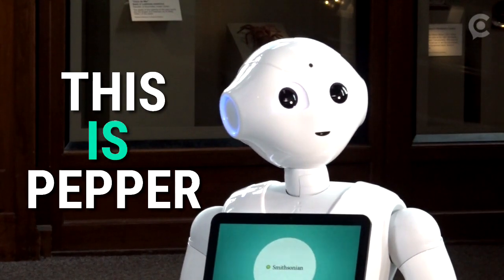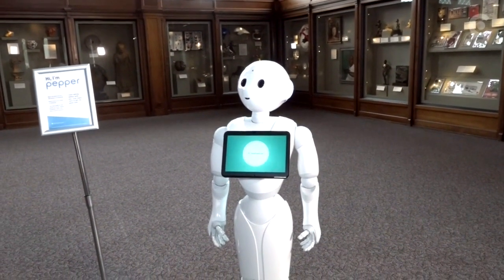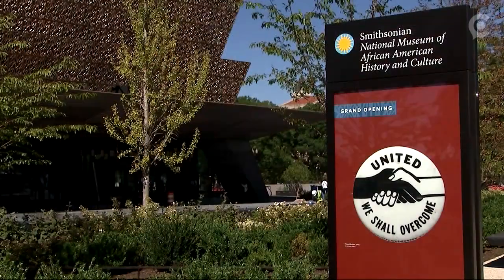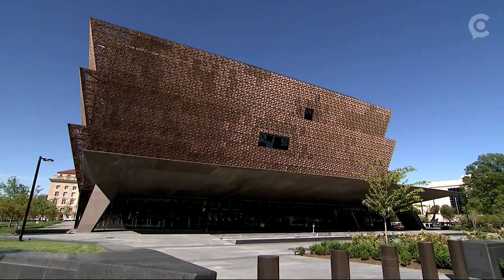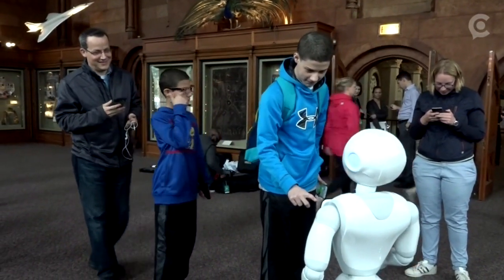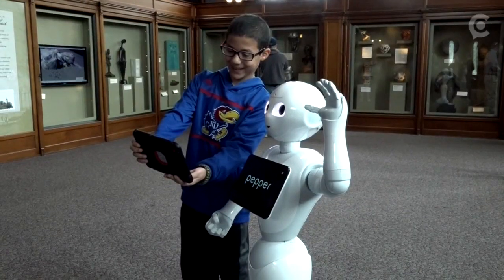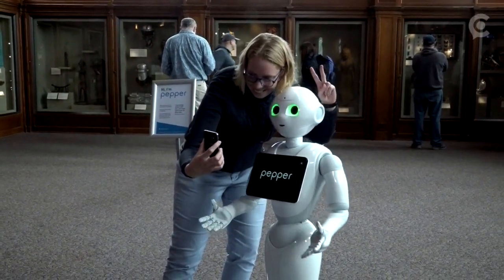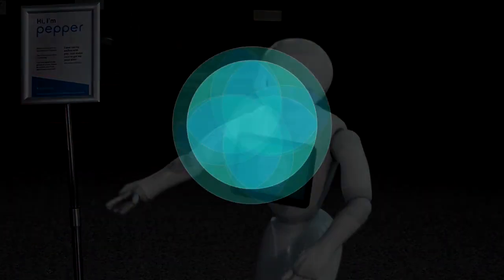Pepper the Robot is here to help you at the Smithsonian